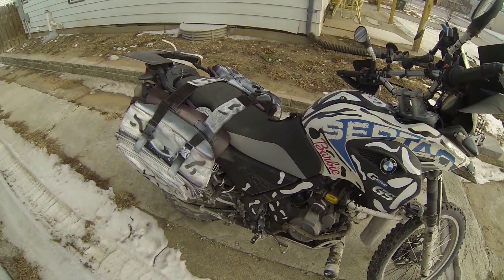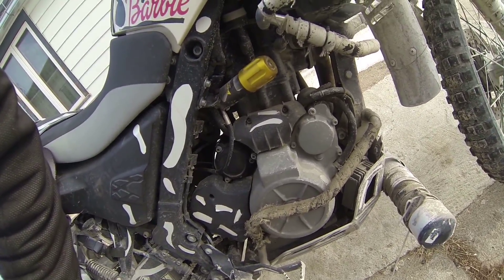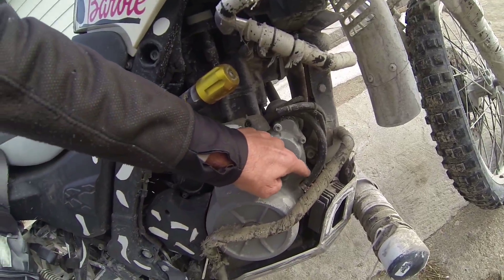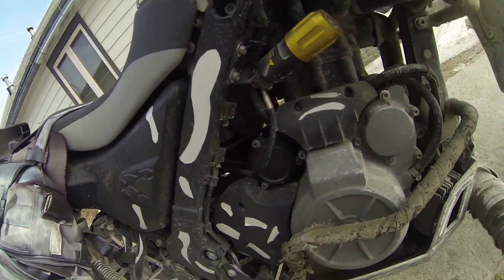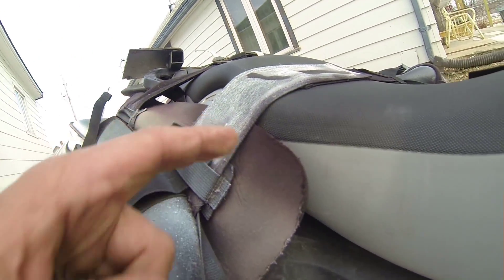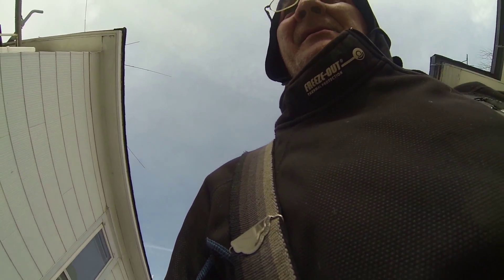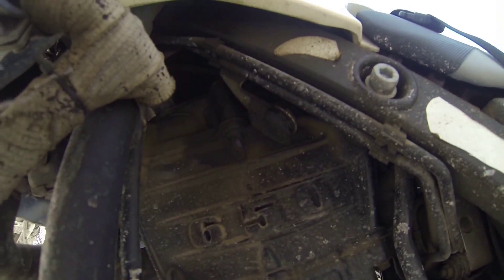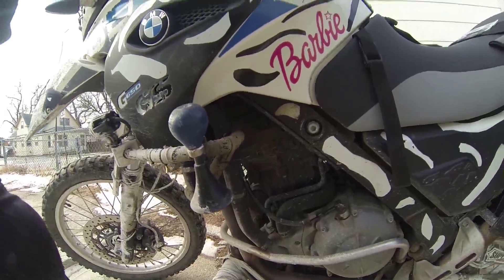Video for Dr Dual Sport BMW G 650 GS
Look into this AGM battery, Sealed unit, no leaks mount it even upside down. Did the same thing on my KLR That battery is going on year 5. Muzzle Mike has that bike now. All I can say is if it works I'm all in. Would love to see how the CCV hose is routed on your 06 GS 650.